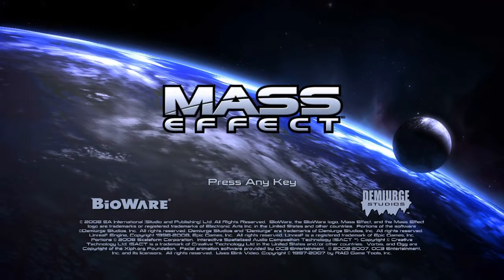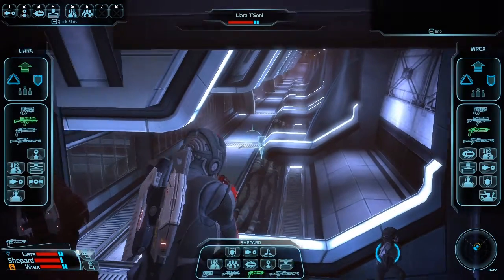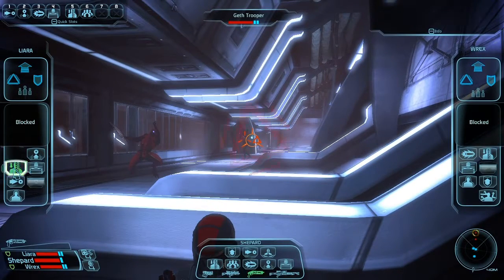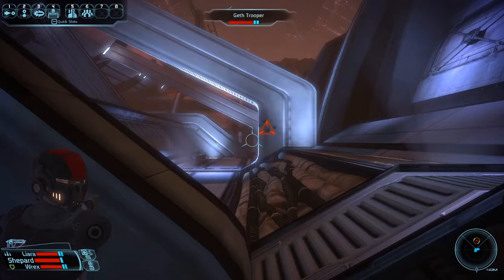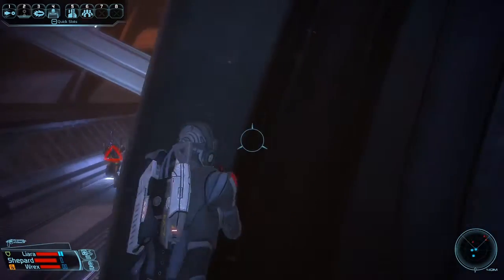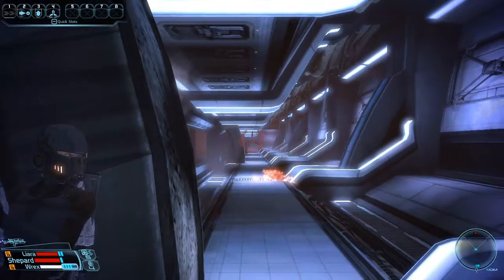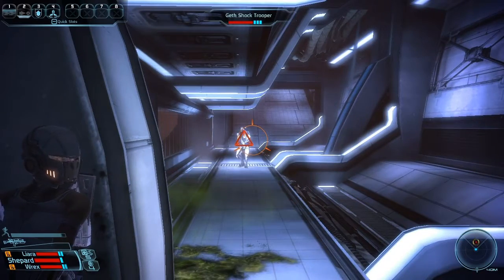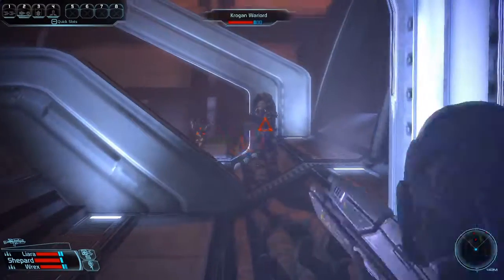Mass Effect (PC) - Preview 5